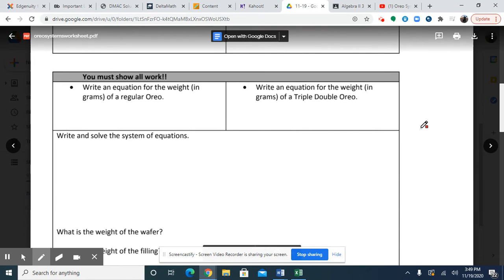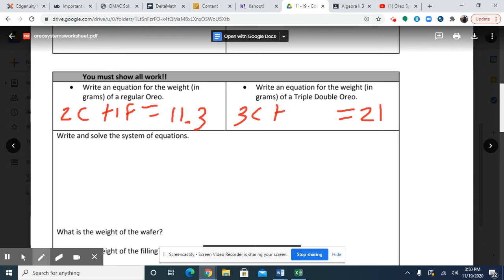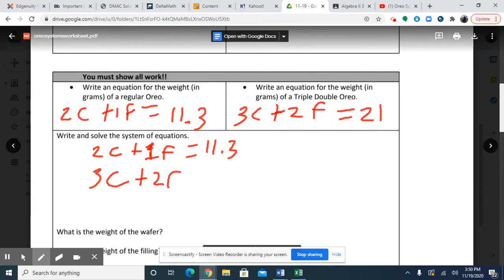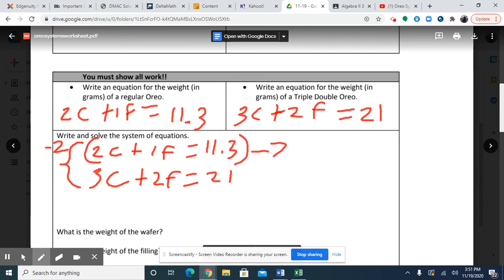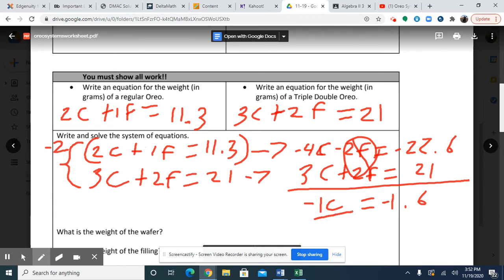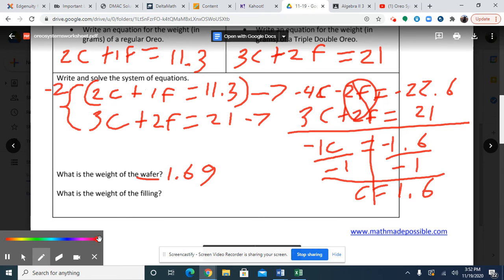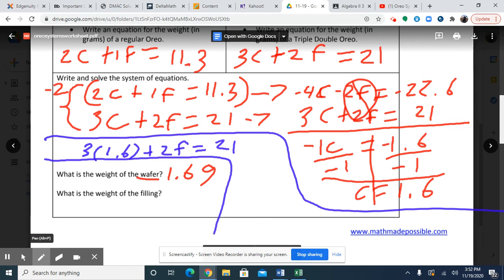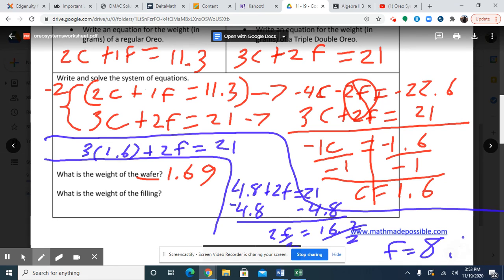oreo sytems of equations part 2